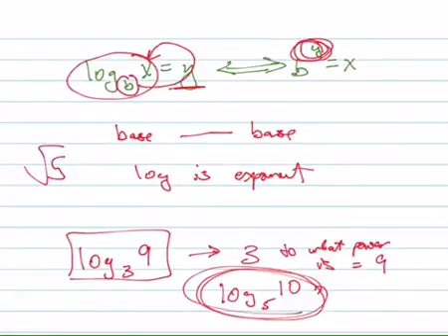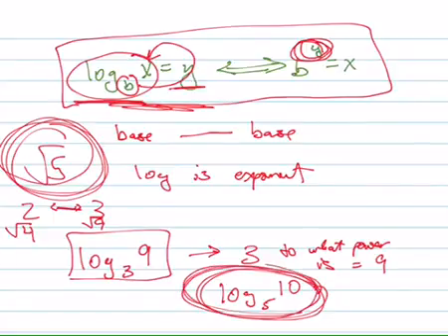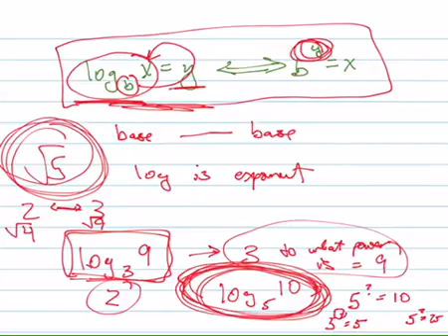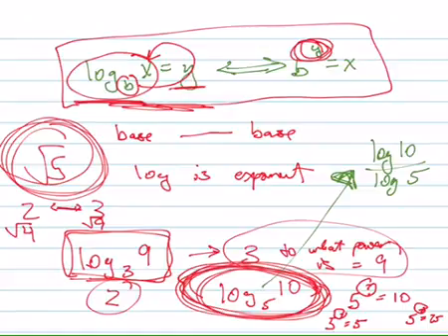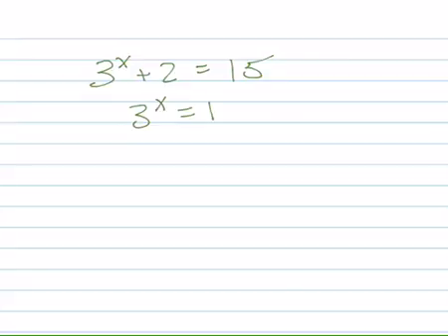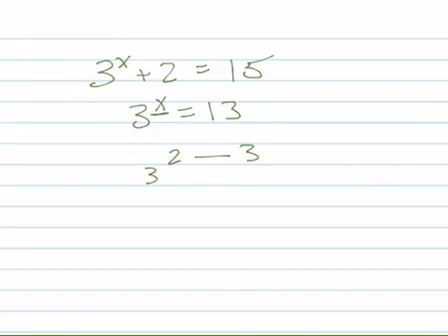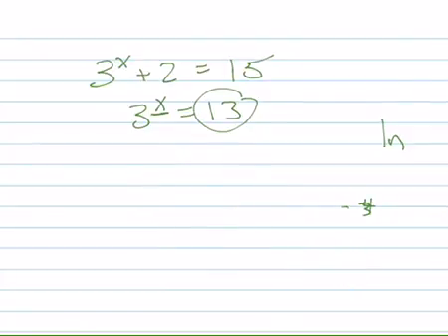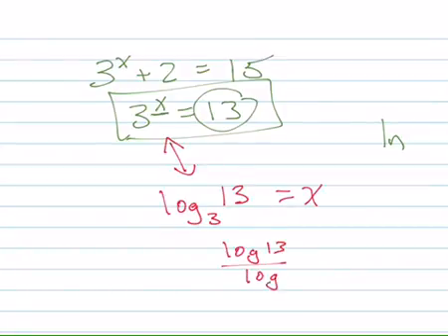Understanding the definition of logarithm